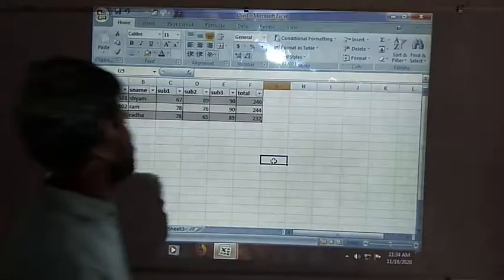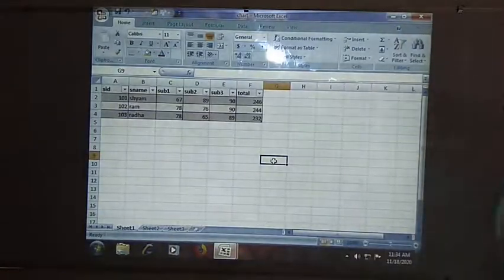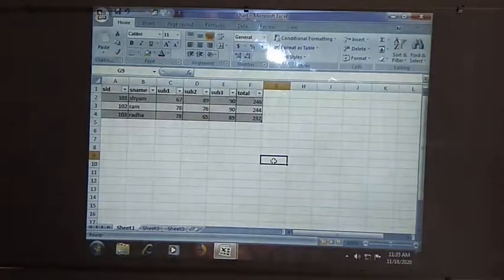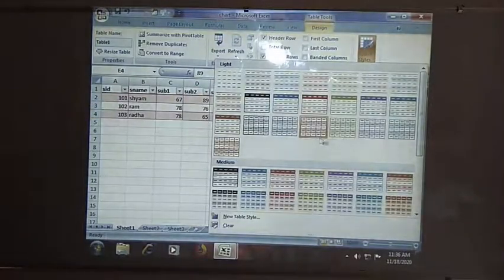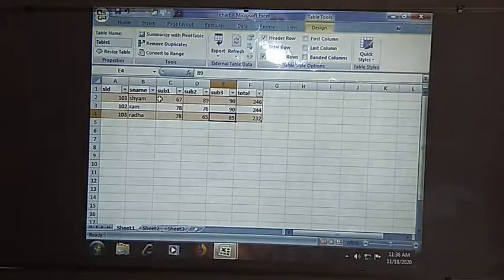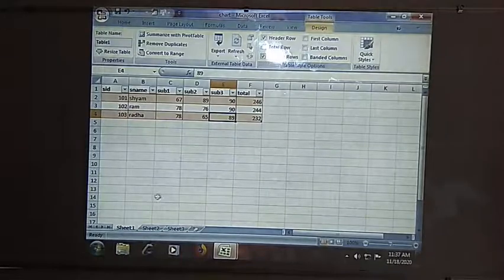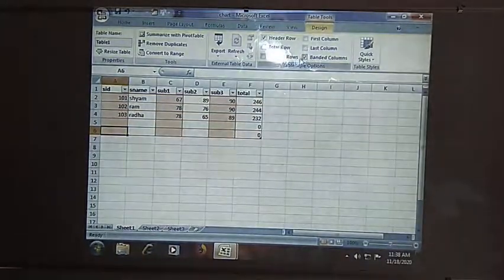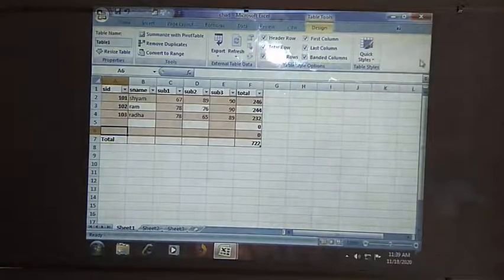table styles in excel bcom sem5